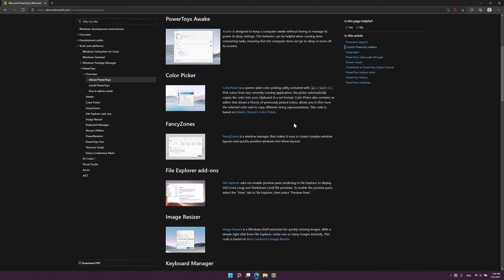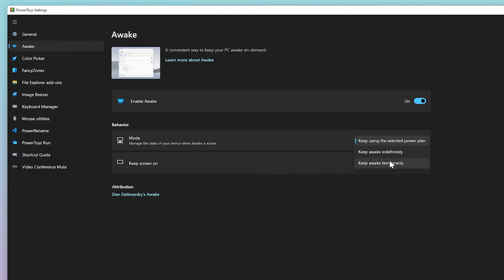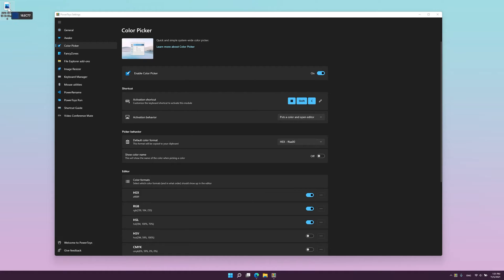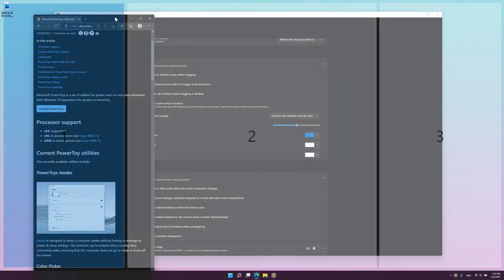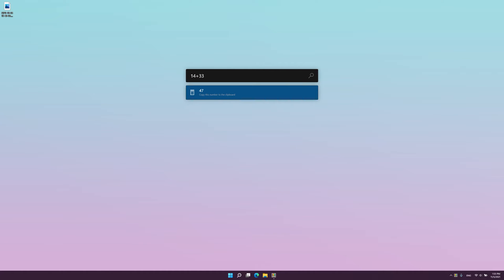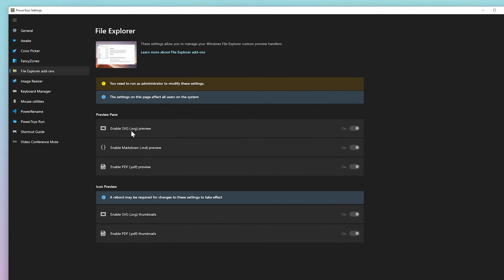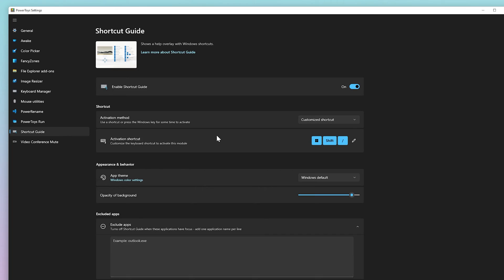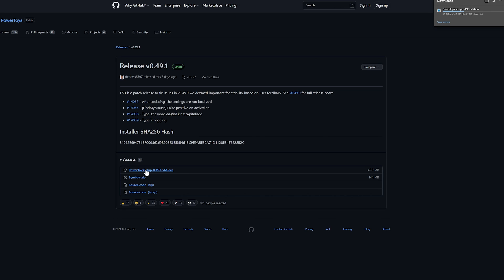Top 10 Best Power Toys Features!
Microsoft Powertoys is an app for windows 10 and windows 11! It's one of the best windows apps for windows 11 and windows 10 that lets you get the most out of your operating system. With the Microsoft power toys productivity tool windows 10 gets a ton of new features like fancyzones, powertoys rename, and much more! So in this video, I will show you the best Microsoft power toys features and how to download & install power toys on your windows 10 PC!

0:00 What's Microsoft Power Toys?
0:18 Power Toys Features
2:49 How To Download Power Toys